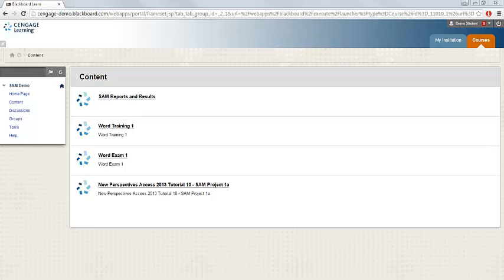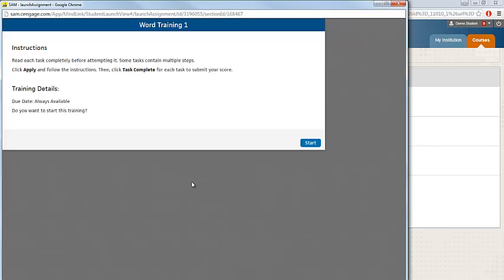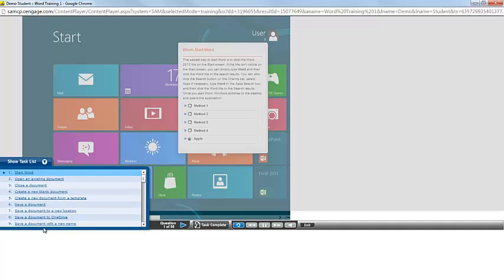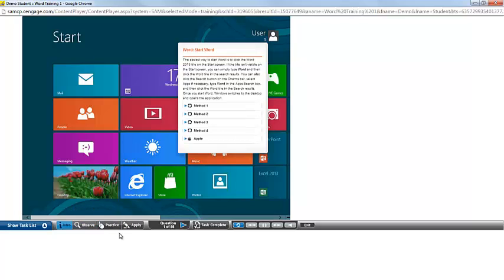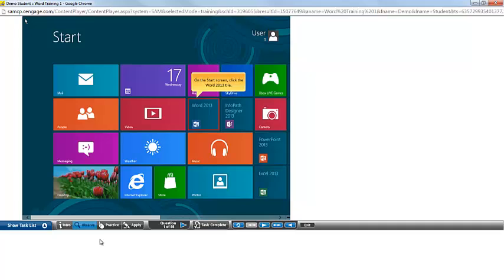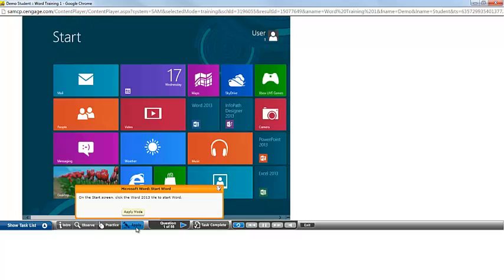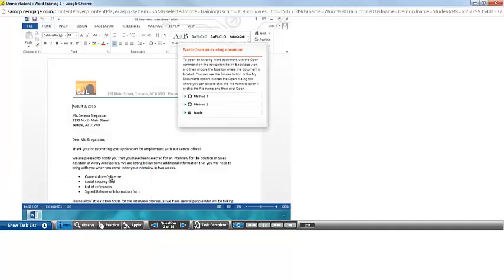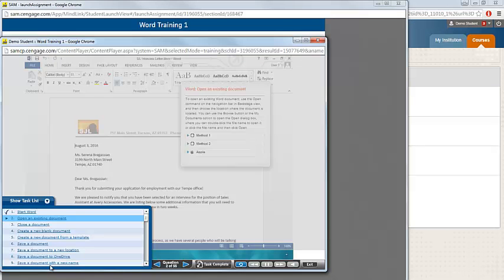CSCC - Completing SAM Training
This video demonstrates the process for accessing and completing a SAM Training assignment.